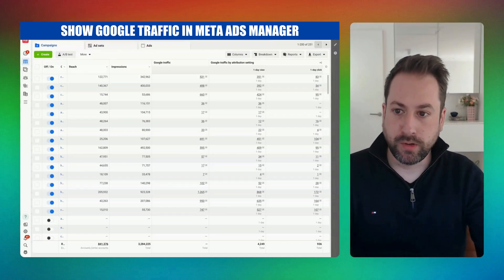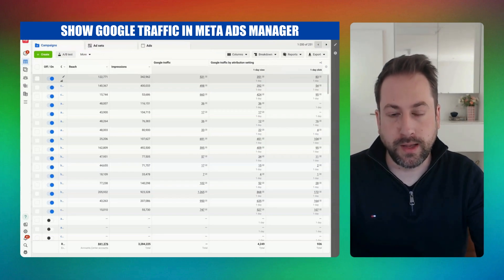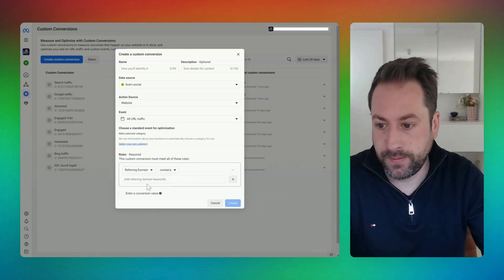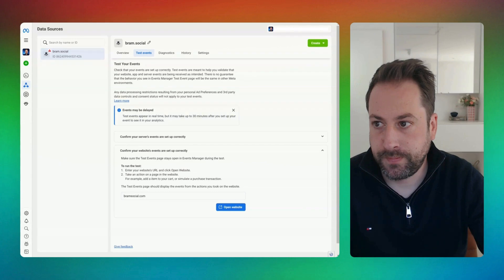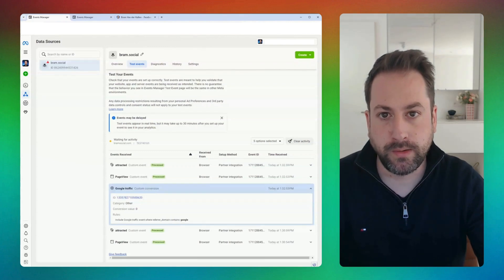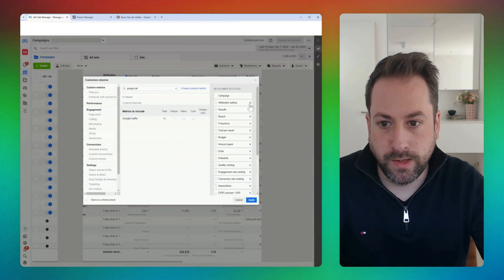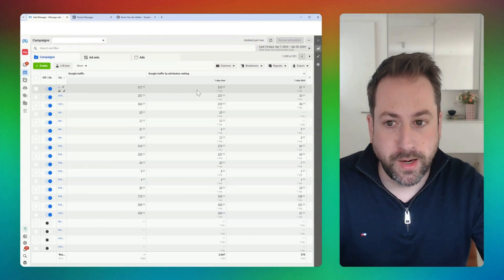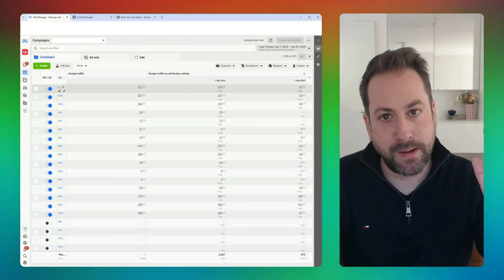Track Meta Ads Impact on Google Searches – Here's How!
In this tutorial, you’ll learn how to monitor the impact of viewable Facebook and Instagram Ads on Google Search. To uncover these metrics, I’ll show you how to create custom columns in Meta Ads Manager that will allow you to see how many times people entered your website coming from a Google search for your brand or products within 1 day after only viewing your Facebook or Instagram ad.